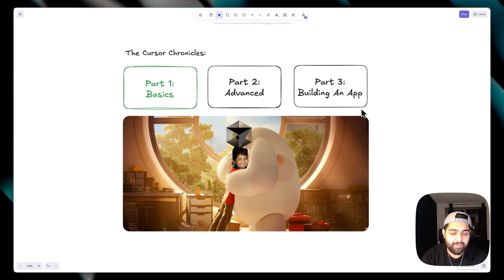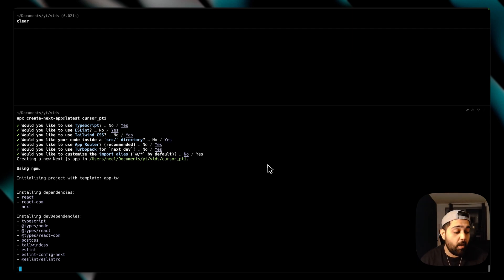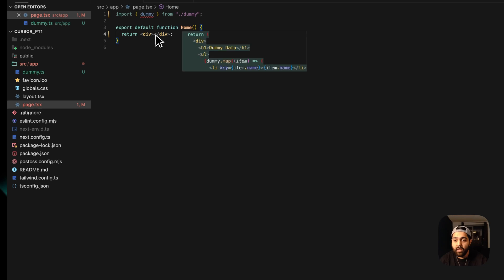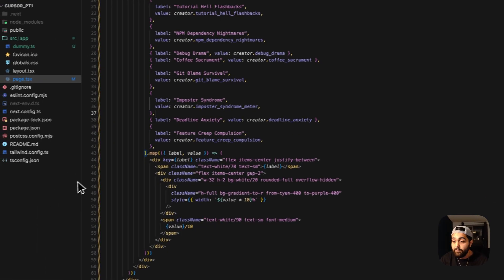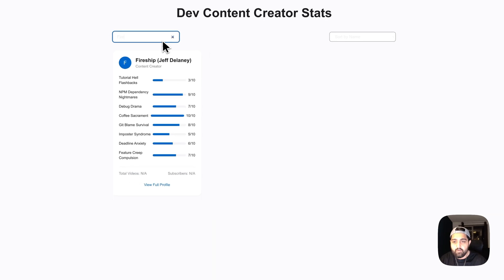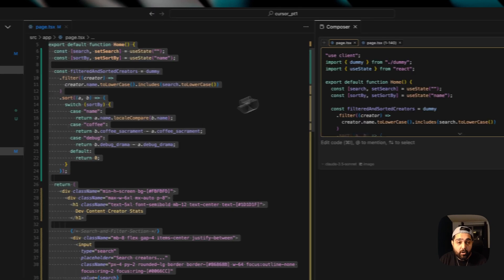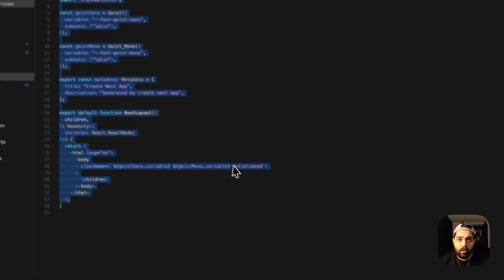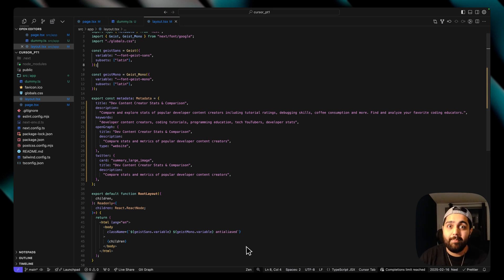Cursor For Dummies (Part 1)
yo im back bruh (warm up)

2:00  Creating a Next.js project (basic setup in the terminal)
5:07  Tab completions (inline AI suggestions)
5:40  Command + K (prompting AI to modify code in place)
7:00  Command + L (opening Chat to interact with your code)
12:00  Command + I (Composer) to bulk-edit multiple files
16:00 Introducing “tagging” and referencing files/docs with @